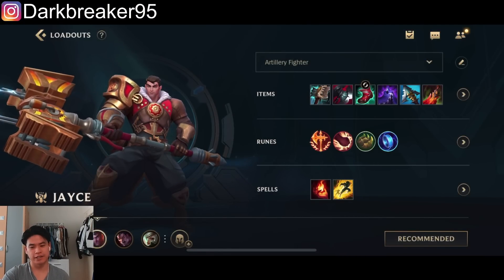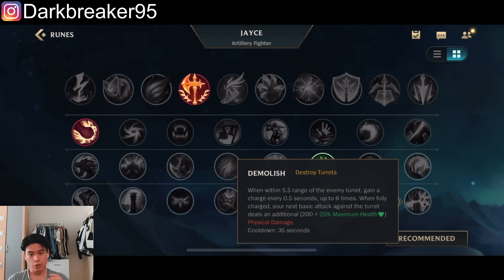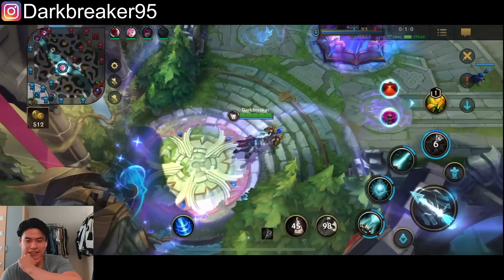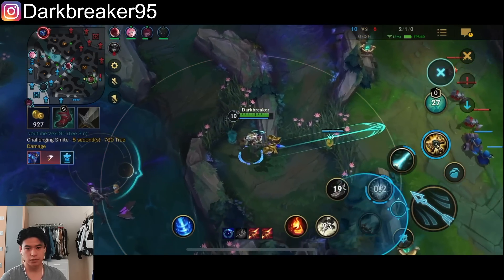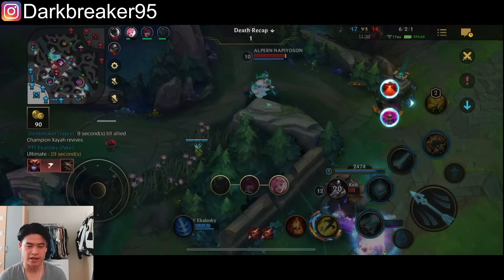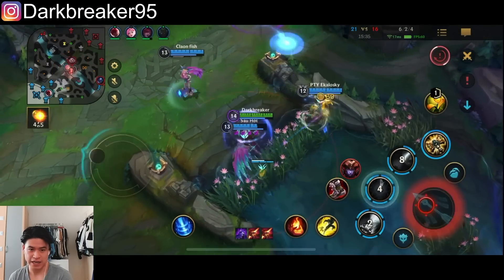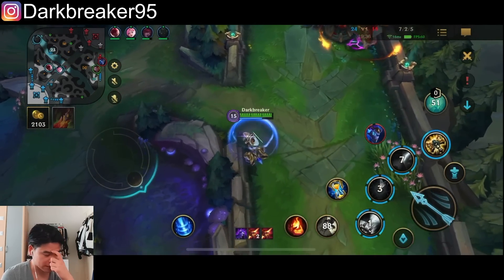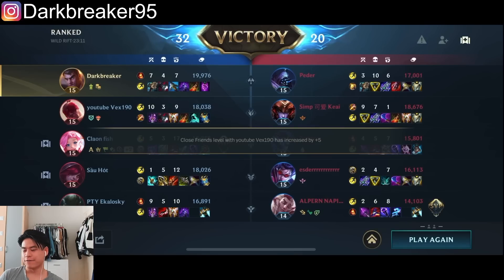WILD RIFT JAYCE IS BROKEN AF ON THE NEW PATCH HUGE BUFF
League of Legends Wild Rift JAYCE IS BROKEN AF ON THE NEW PATCH HUGE BUFF

0:00 Intro
0:10 Jayce Item Build & Runes
4:30 Jayce Gameplay

►Songs:
Marshvll - The Vibe VIP (ft. Yung Fusion)